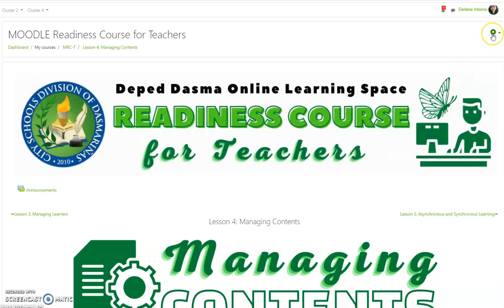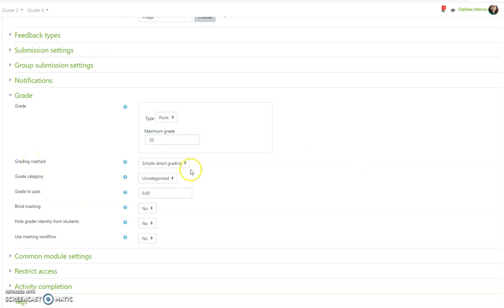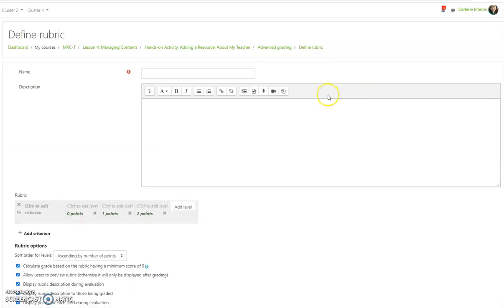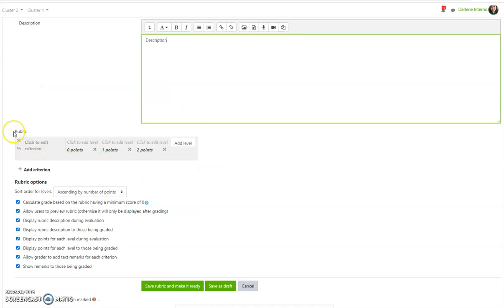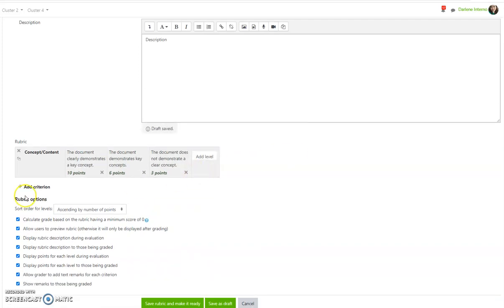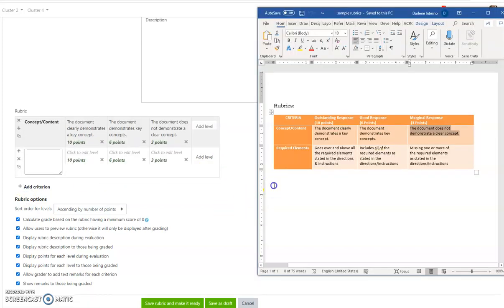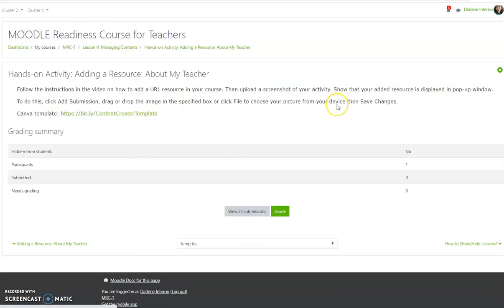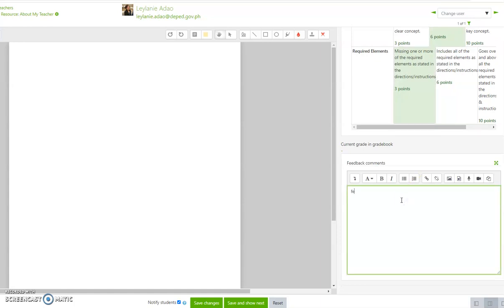Adding Rubric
A Video tutorial on how to add rubrics in Moodle